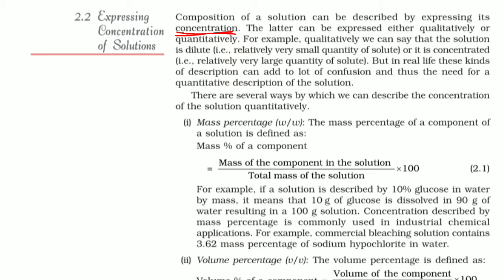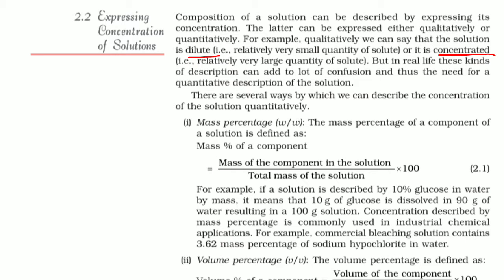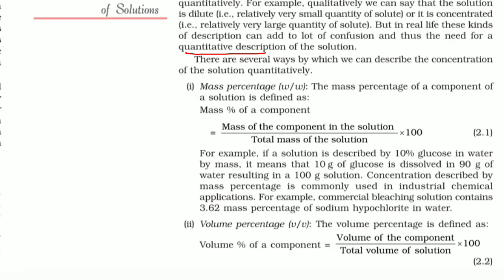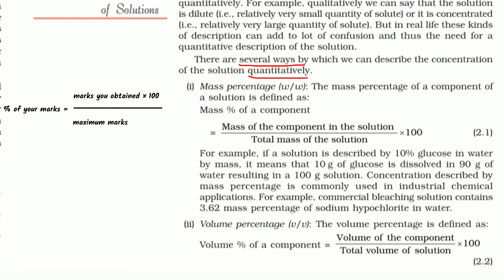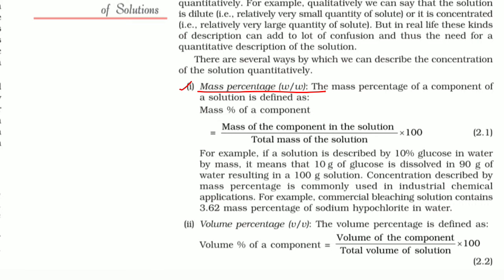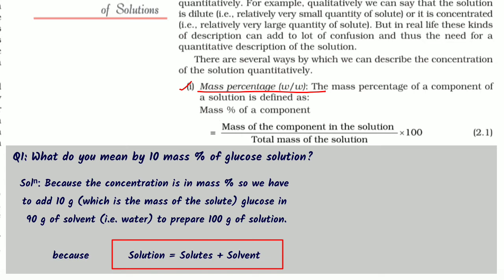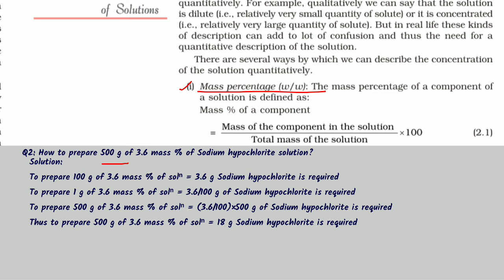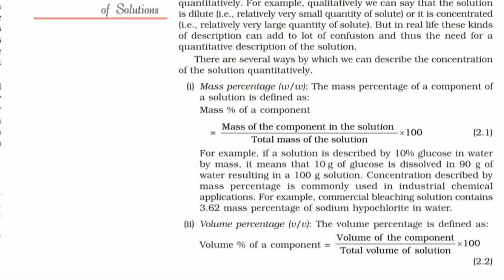Unit 2 | Solution | Part 2